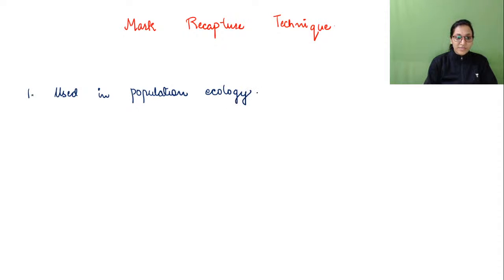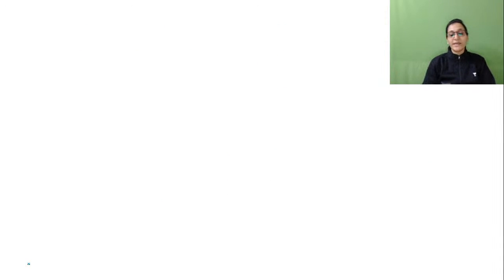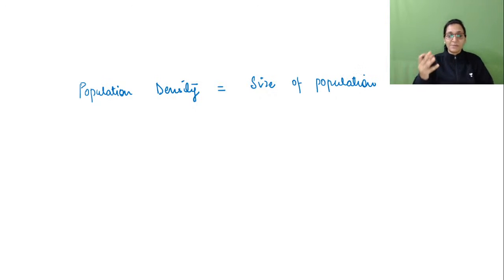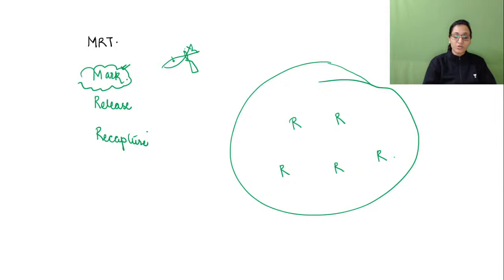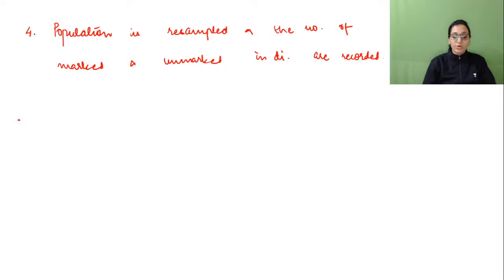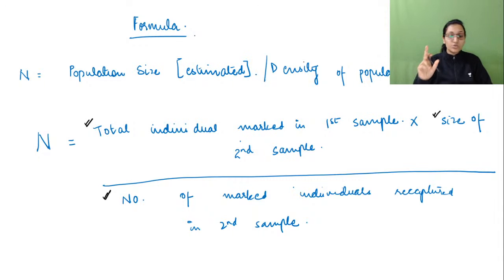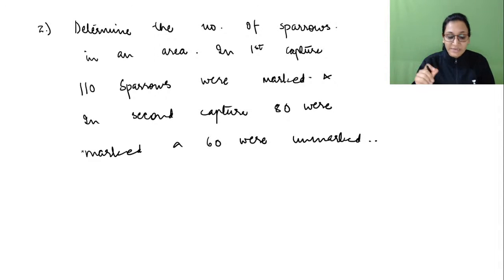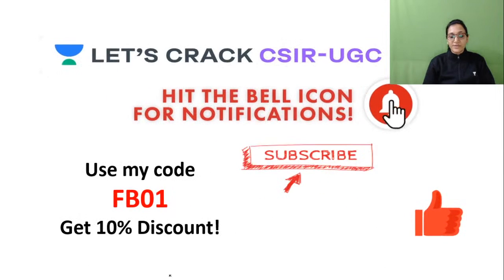Mark Recapture Technique | Ecological Principles |Target CSIR-UGC NET 2020 | Farida Ma'am